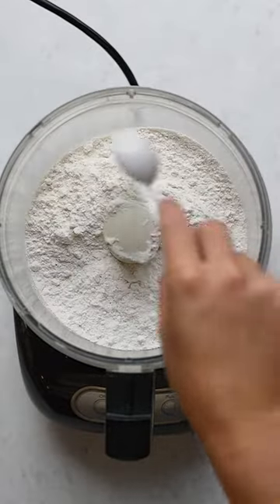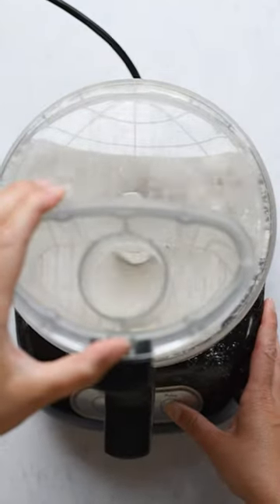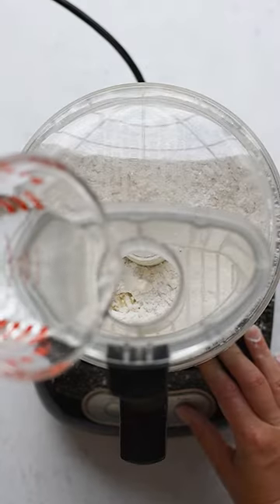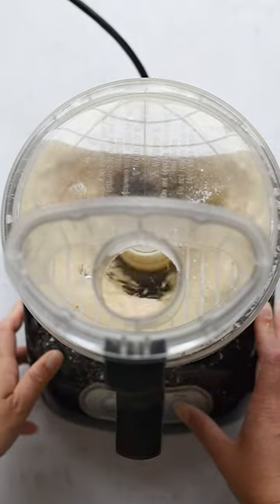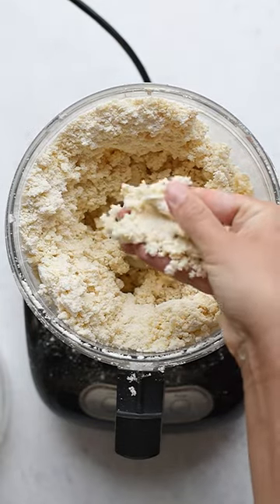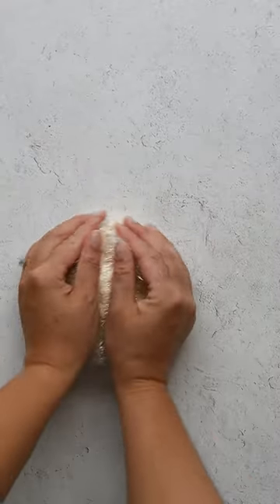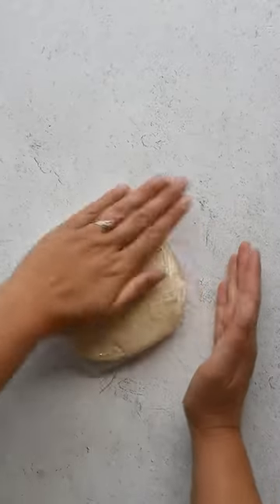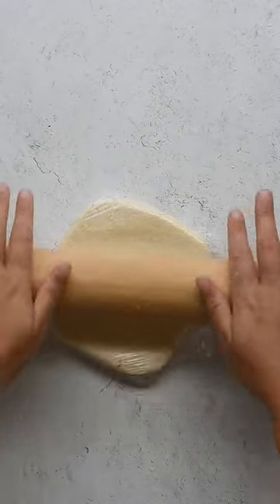How to Make Pie Crust with a Food Processor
Use this simple and easy method to create the perfect pie dough with a food processor. This fool-proof method takes just a few minutes and will give you perfect results time and time again.